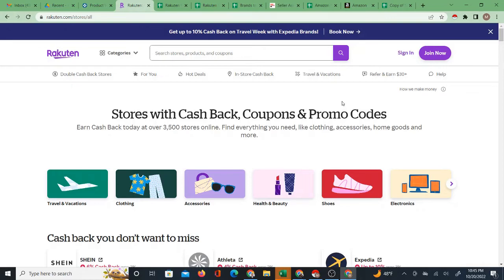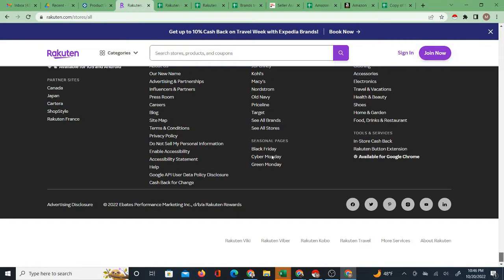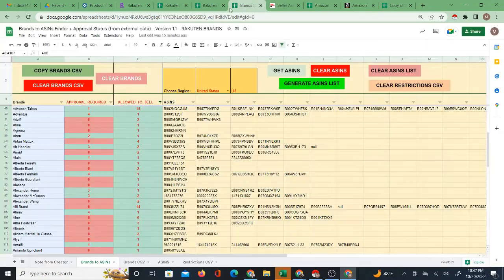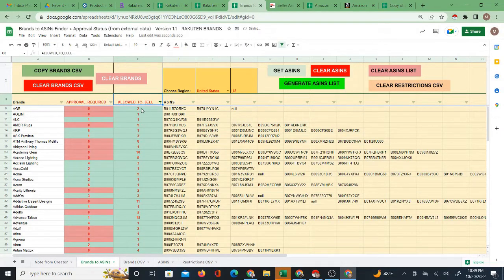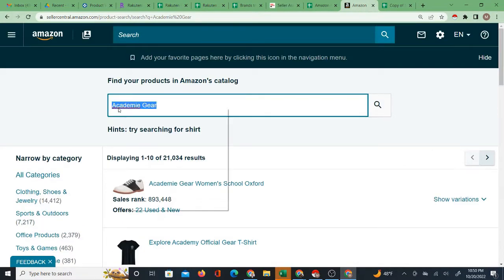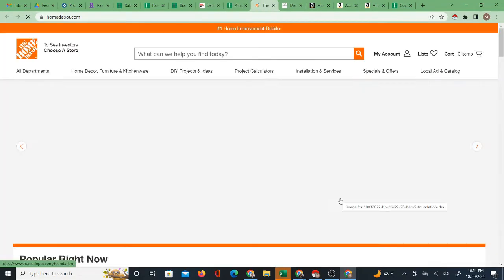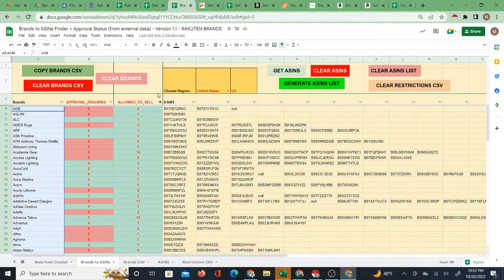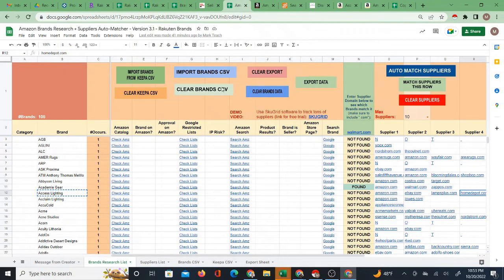Using Google Sheets to Find Brands and Suppliers for Amazon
* The first step in product research for Amazon can be to identify brands and suppliers. Often sellers are already familiar with certain suppliers based on common popularity of an online store or what they've seen on YouTube. However, there may be more obscure suppliers and brands that you can sell on Amazon. The issue is not that they don't exist but rather that there are so many of them and the work of investigation is very time consuming for one person. If you are fortunate enough to have a team then 100% manual approaches are possible. However, even so the total time put in to the process will always be longer. So as a cure to this issue I have devised Google Sheet systems that enable sellers to do some parts of this process in bulk: Brands Approval and Matching Brands to Suppliers. This is an overview of that process. For a detailed and complete demo see the video link:

"Brands to ASINs Finder and Restriction Checker" (with Seller Assistant App)
Bring brands to this Google Sheet to automatically finds ASINs. Then take these ASINs
over to the Seller Assistant App Restriction Checker to check restrictions. Download and bring this restriction data back to the Google Sheet and it will tell you which brands you are approved to sell.

You need this for the bulk restriction checker on ASINs. This how you see which brands you are approved to sell. Shows product data and brand approval immediately when browsing Amazon products. You get a deal through my link so please use it!